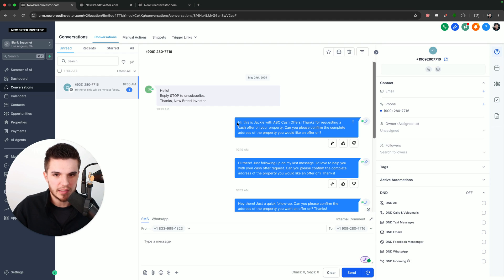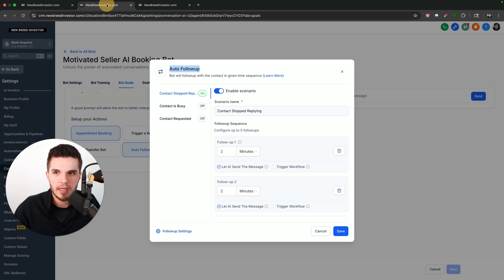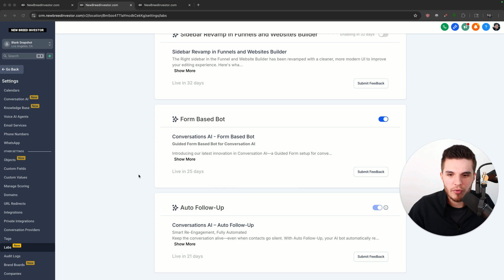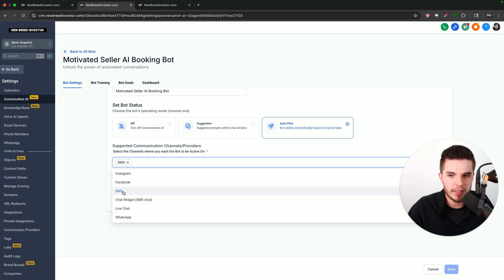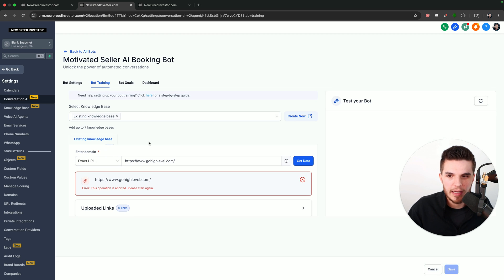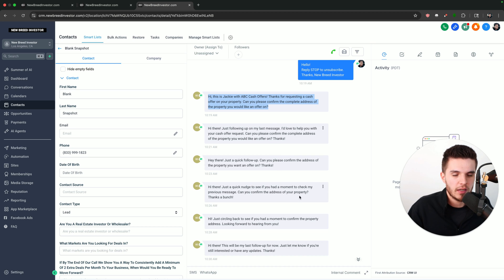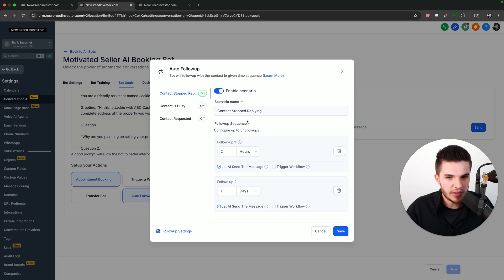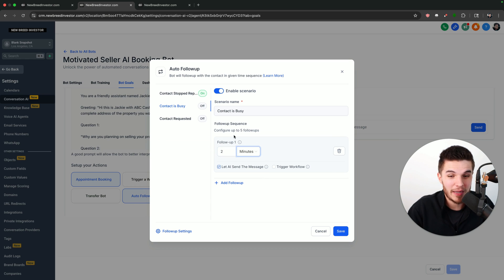BRAND NEW: GoHighLevel Conversation AI Infinite Follow Up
Season of AI Code (Get all my bonuses for free): new-breed-agent